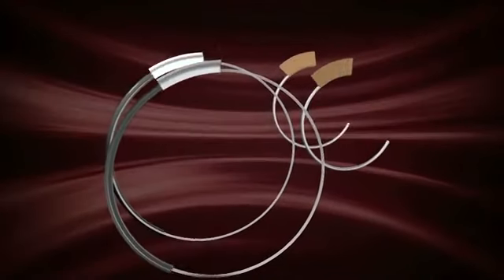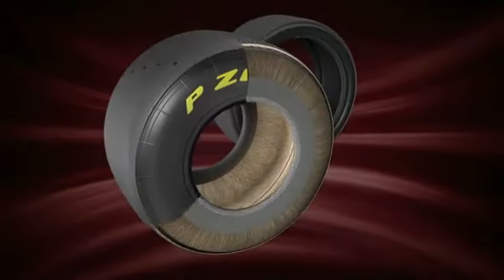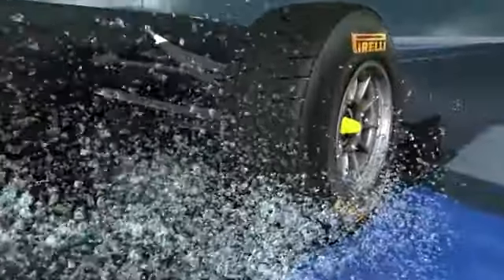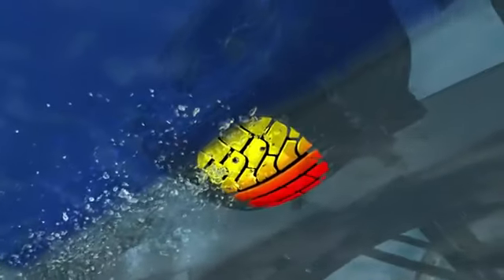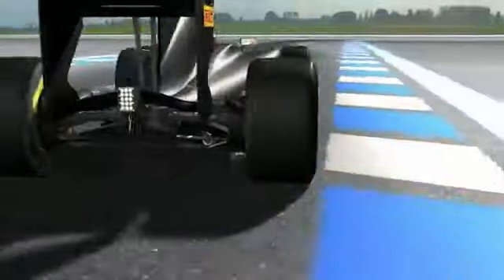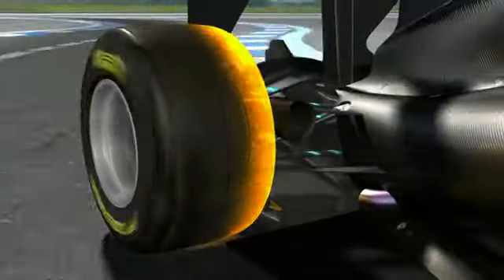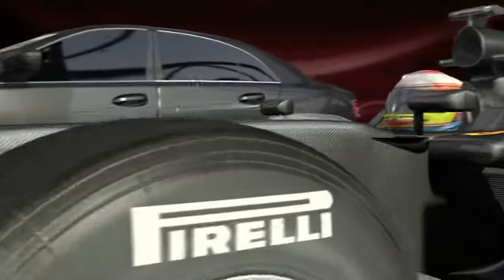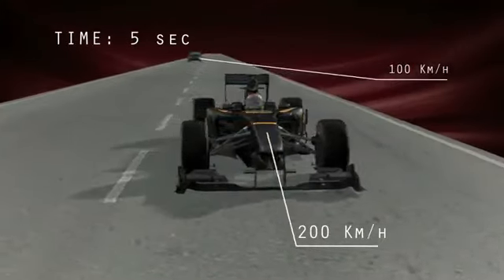Pirelli Comparison between F1 tyres and road tyres